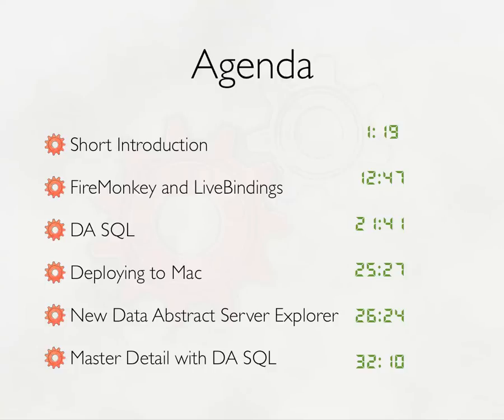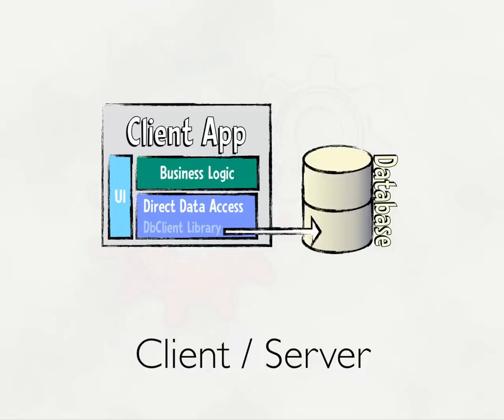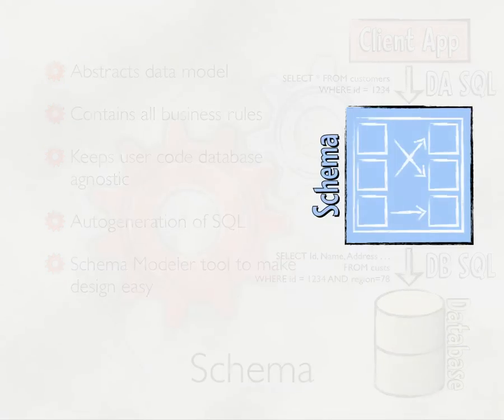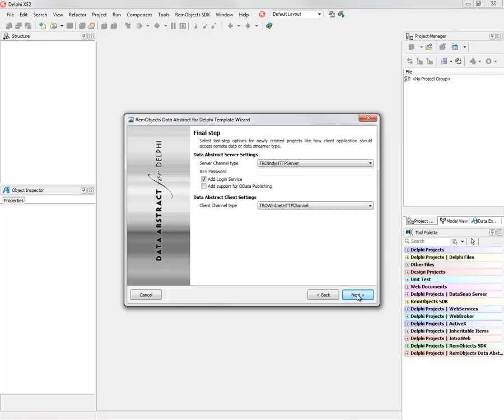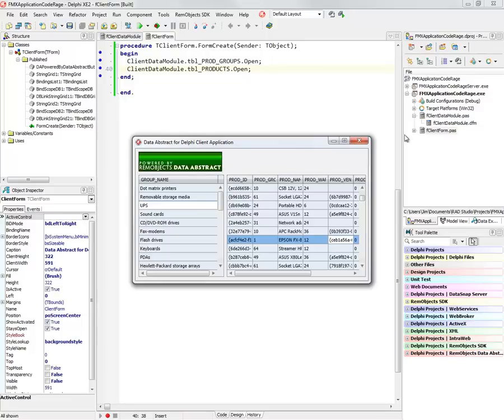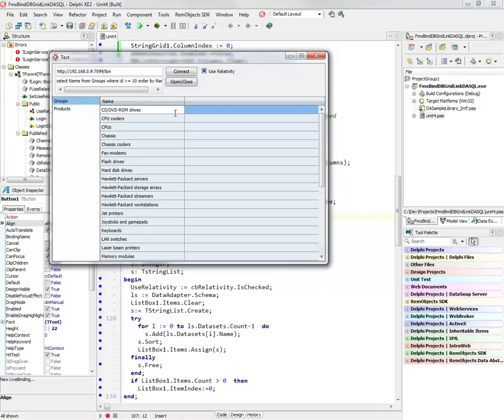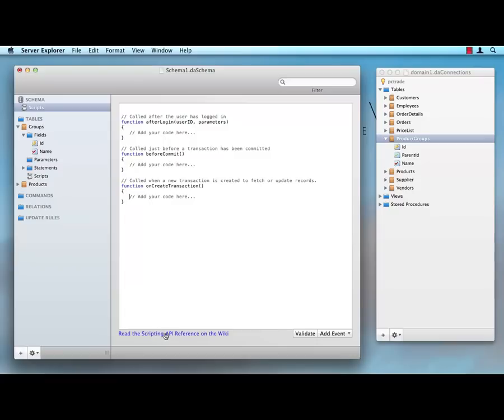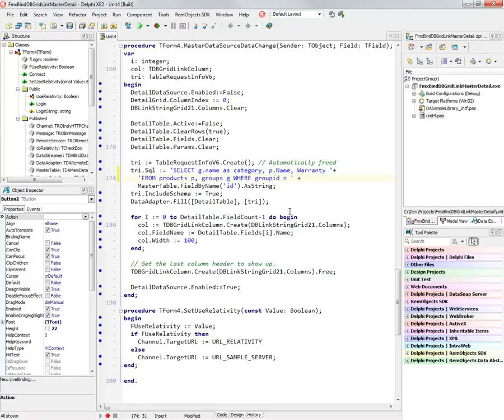CodeRage 6 - Data Abstract: Cross-platform Database Applications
This is a replay from CodeRage 6 - Data Abstract: Cross-platform Database Applications. This session by Jim McKeeth shows how to use Data Abstract with Delphi XE 2 and FireMonkey live bindings to create a cross platform application and deploy to the Mac. Also outlines some of the benefits of Data Abstract, including DA SQL, business rule scripting, Relativity Server and the new Data Abstract Server Explorer.